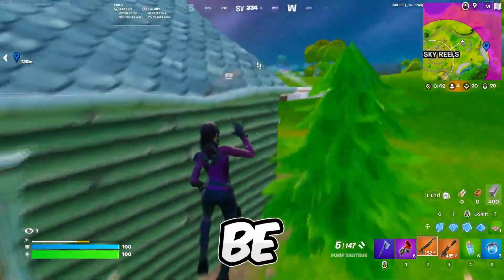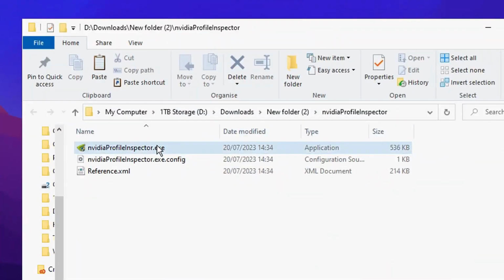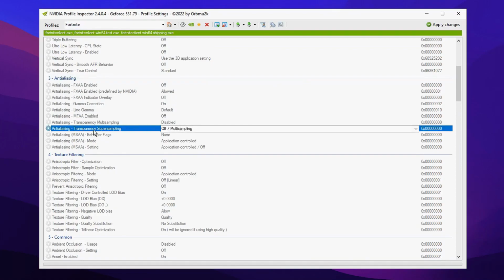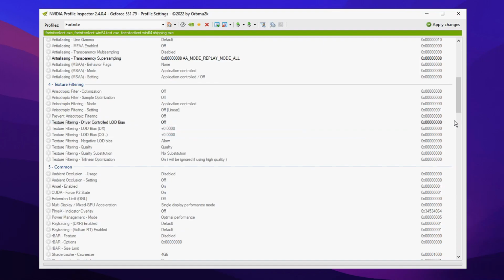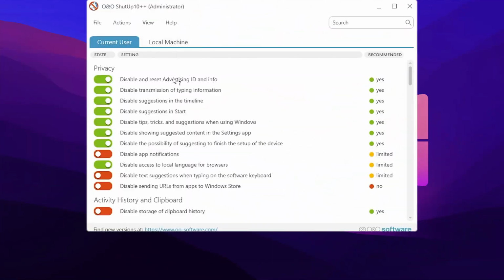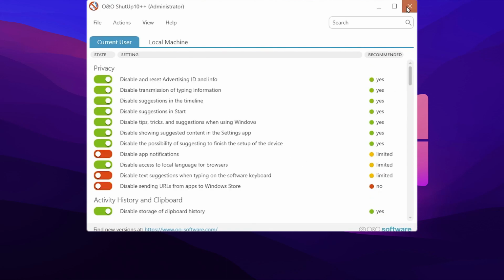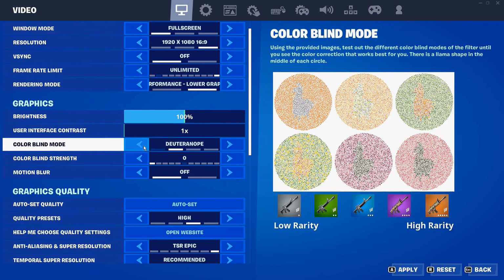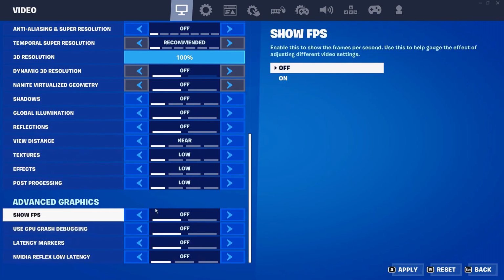How To Get ULTRA LOW Graphics in Fortnite Season OG ! (FPS BOOST) 0 Input Delay✔️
In this video, I'm going to show you How To Get ULTRA LOW Graphics in Fortnite Season OG ! (FPS BOOST) 0 Input Dela!✔️! FPS drops are a common problem for Fortnite players, and this video is going to show you a fix that's guaranteed to work.

By following these simple steps, you'll be able to get more FPS and stutter free gameplay in Fortnite! This video is for Fortnite Season OG only, so make sure you're using all the Tweaks and Best Settings for MAX FPS Boost & Less Input Delay

Title:  How To Get ULTRA LOW Graphics in Fortnite Season OG ! (FPS BOOST) 0 Input Delay✔️